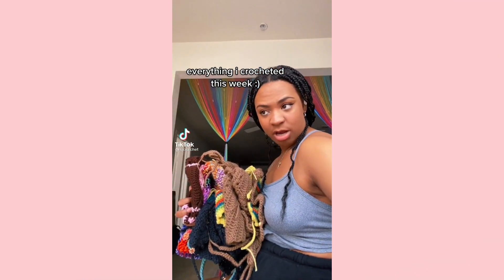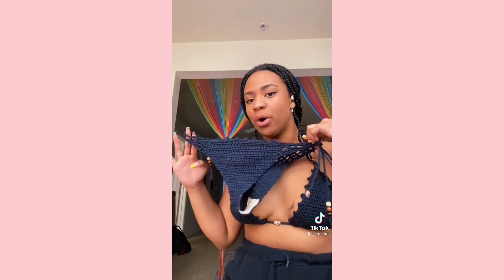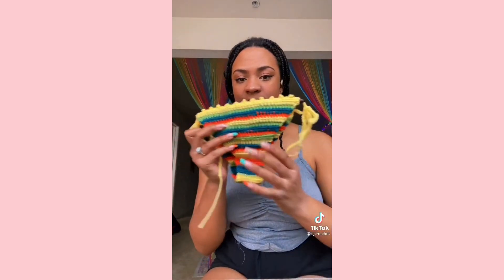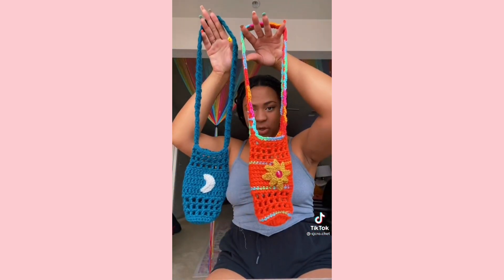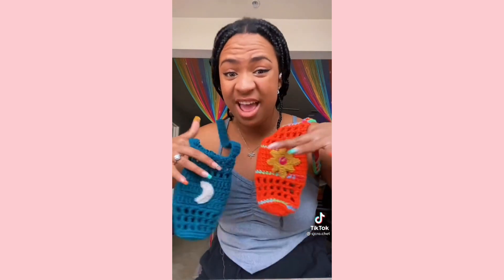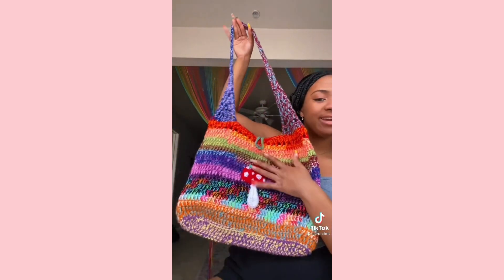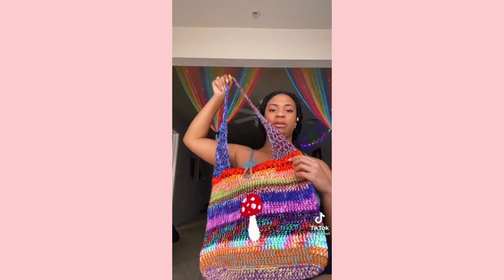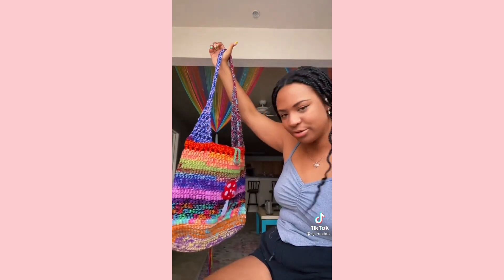TIKTOK CROCHET KNITTING COMPILATION #021 | crochet bag edition